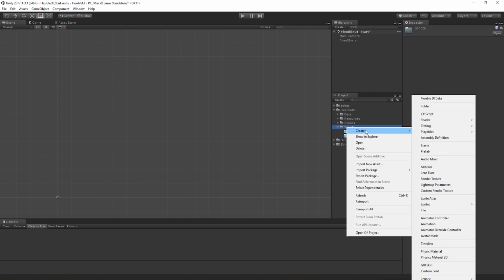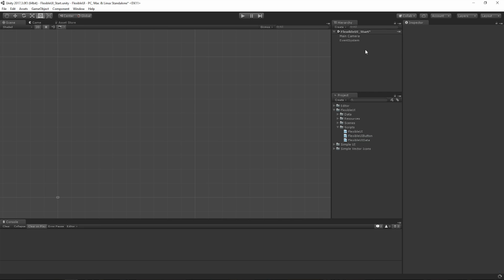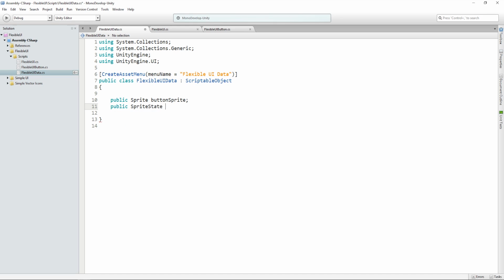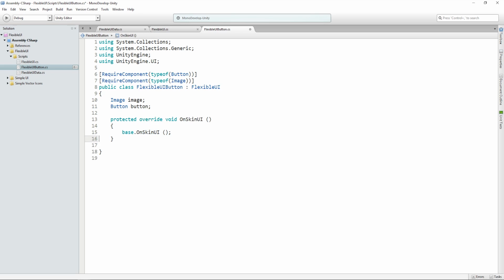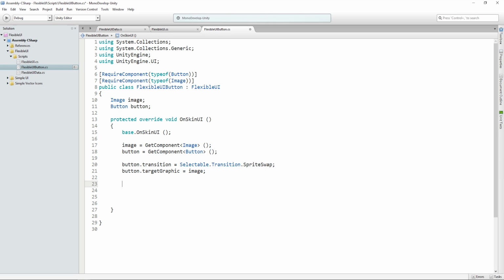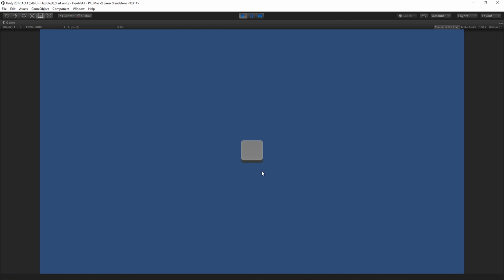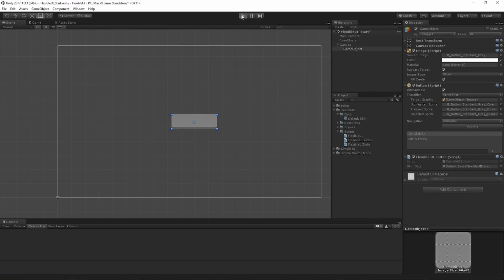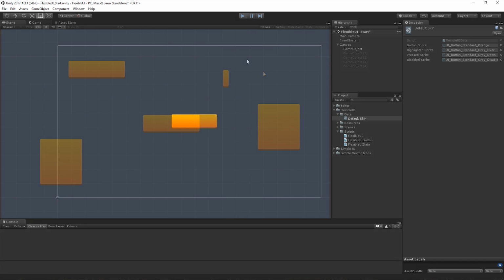Customising UI With Scriptable Objects - Creating A Button[3/6] - Live 2018-01-17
Watch this video in context on the official Unity learn pages

In this session Online Evangelist Matt Gambell will take us through how to build a system that allows for flexible and customisable way to work with UI in a project by taking advantadge of the power of scriptable objects.